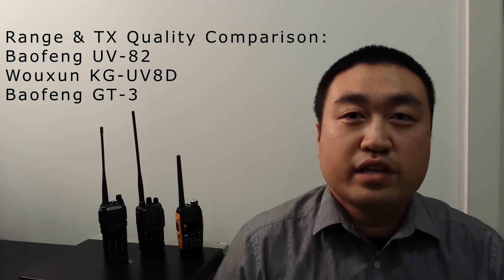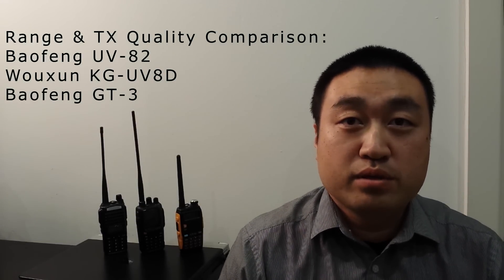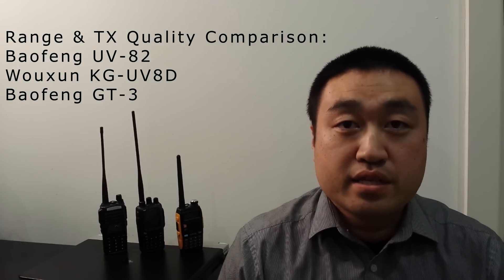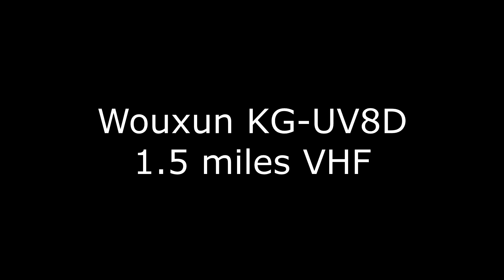Baofeng UV82 GT3 Wouxun UV8D VHF vs UHF Range Test Part 1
A brief comparison aimed at VHF vs UHF for simplex work. The set up is very simple. Leaving a Baofeng UV5RC on my desk at home on the ground floor. A voice recorder is set to record everything this UV5RC receives via a Nagoya NA701 antenna. I then went out with the other 3 radios on the bike and stopped at 0.5 mile, 1 mile and 1.5 miles points to hit the TX buttons. All radios were on high power setting about 5w. All 3 radios had their factory stock antenna fitted and all fully charged.

The route I took was fairly flat with houses and lots of trees in between so it wasn't a line of sight condition at all. It was getting dark in the evening when I was at 1.5 miles and I forgot to fit lights to my bike. As a result I had to return home earlier than I had planned. However I will be taking these radios to a hill top about 5 miles away and conduct the same test. The result should be interesting.